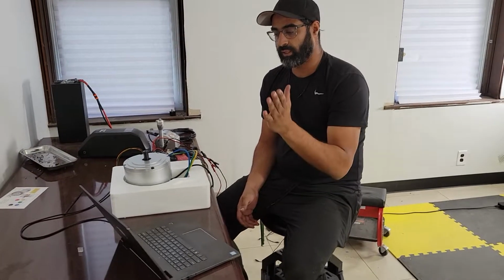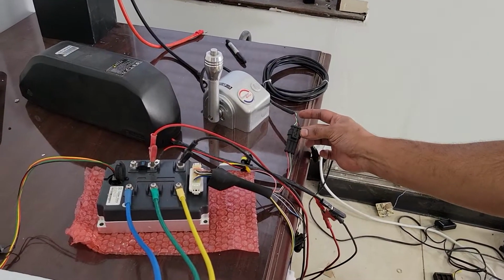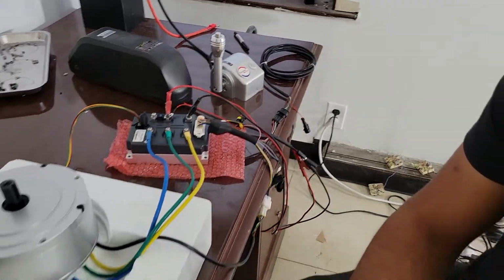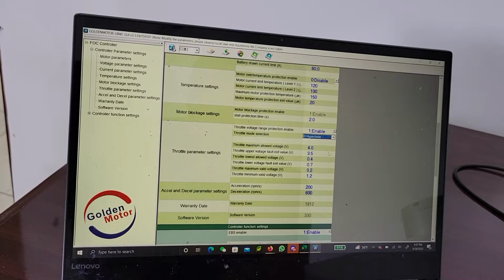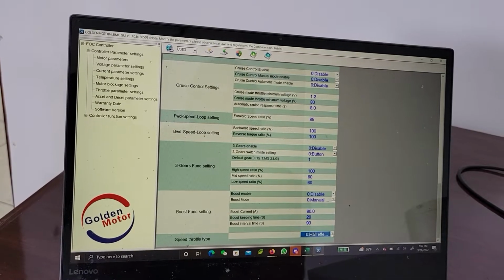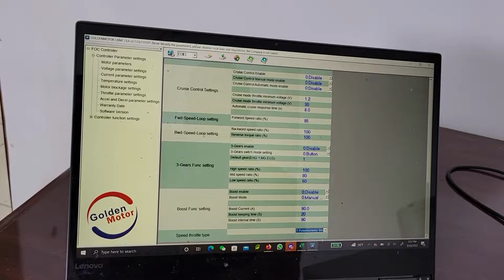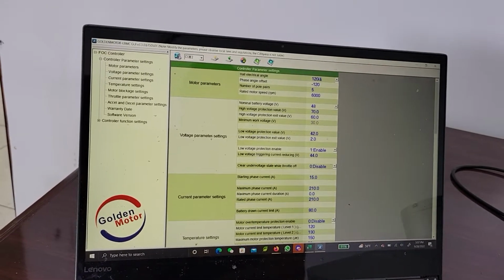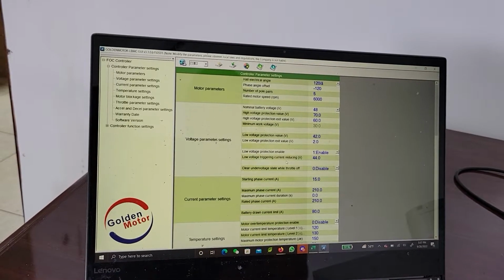How to Connect and Program Joystick Throttle with the Vector Controllers